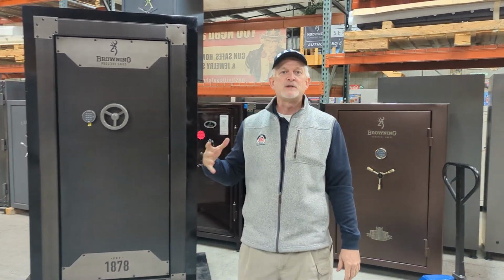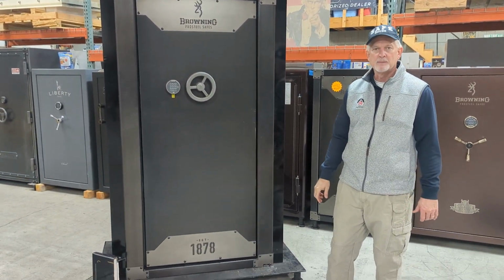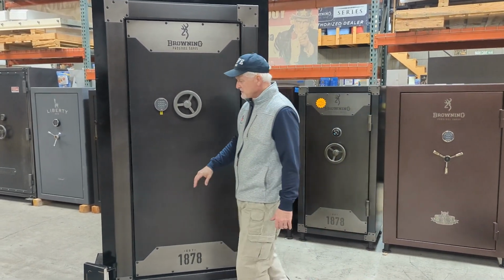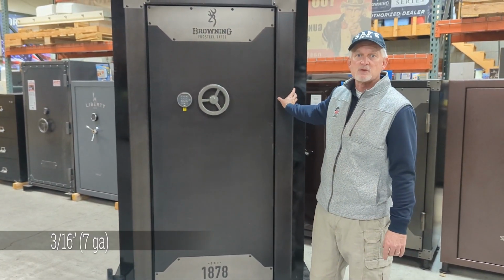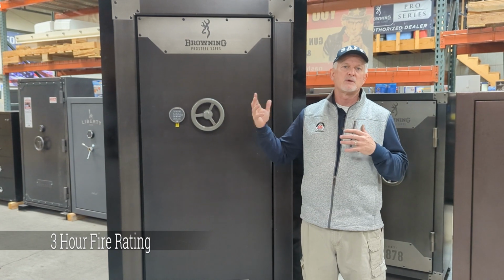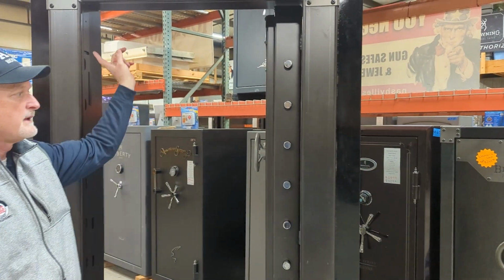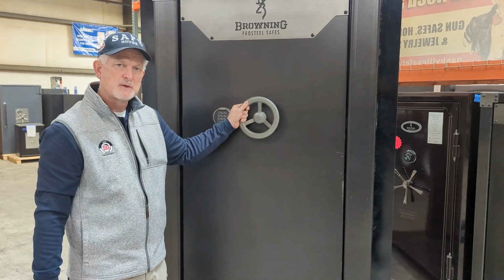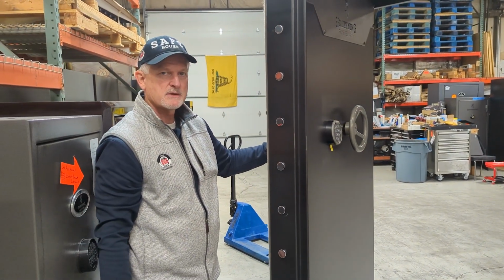Need a Vault Door? Look No Further! Nashville Safe House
Check out browning 's 1878 Vault Door! Featuring 10ga and 12ga steel, 22 recessed bolts and a 3 hour fire rating making sure your valuables stay safe no matter what. Backed by the legendary Browning name, this vault door is nothing short but the best.